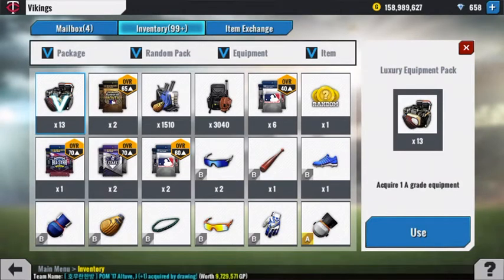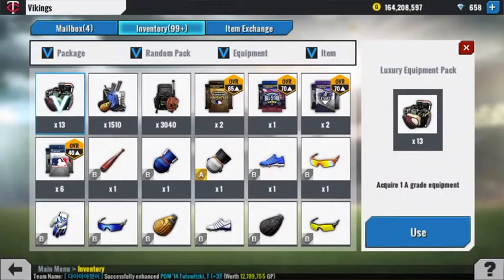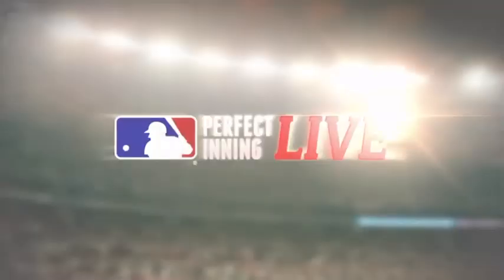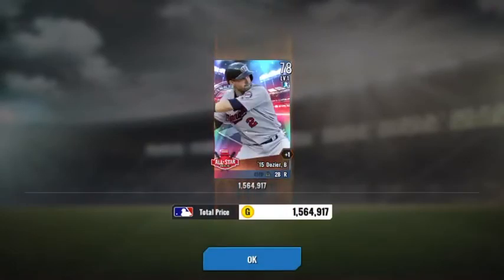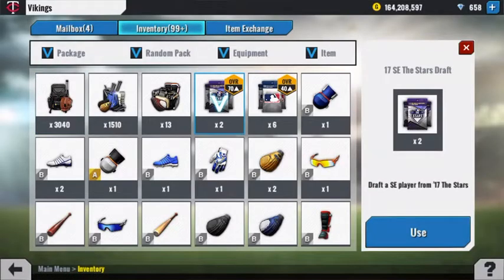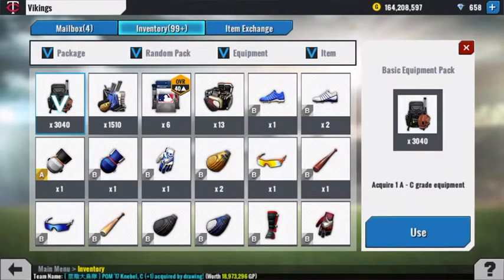MLB PERFECT INNING LIVE - VARIETY PACK OPENING - 24 MILLION COIN PULL!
Pack luck is strong...